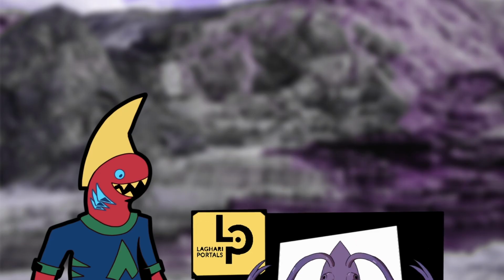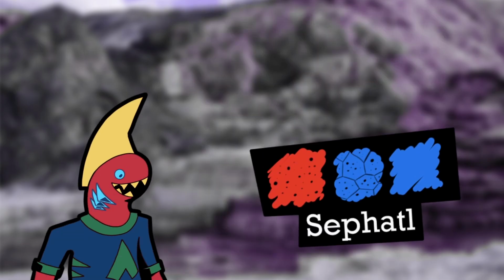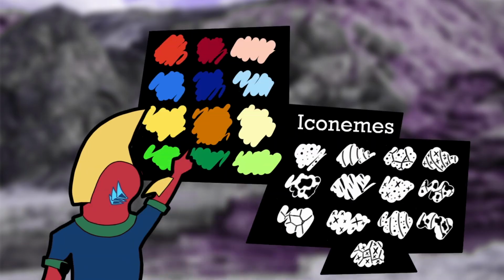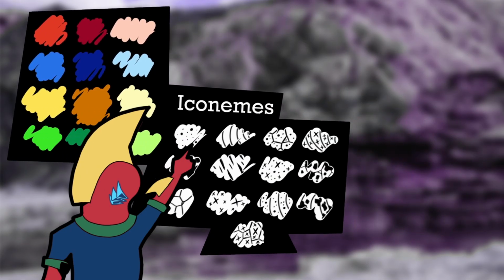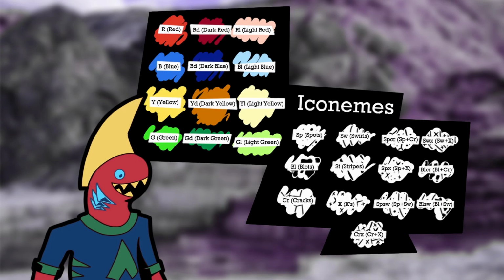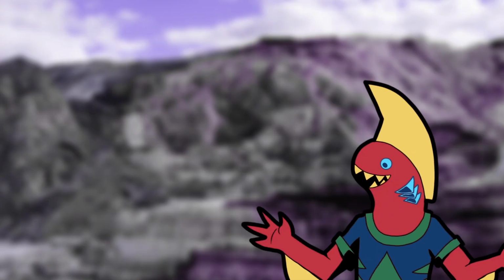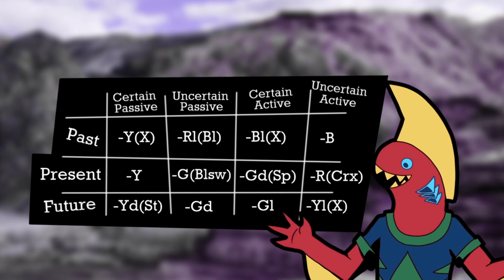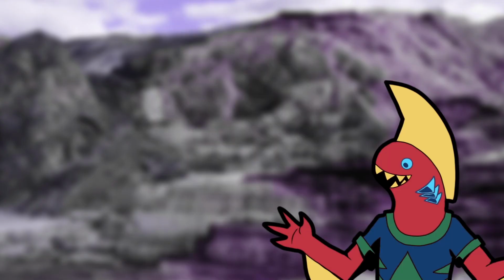Cursed Conlang Circus 4 - Chromatish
I have returned to make another cursed conlang for Agma Schwa.

intro: (0:00)
The Language: (1:06)
Translation: (3:40)